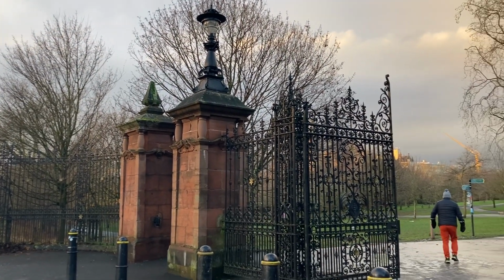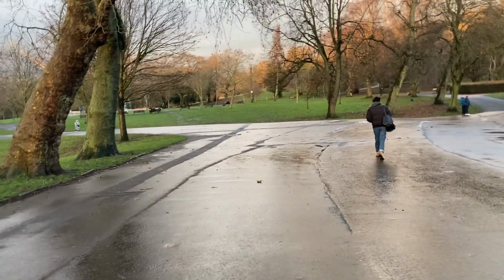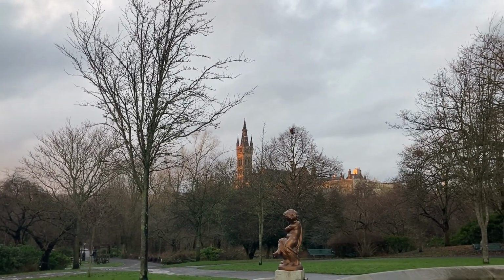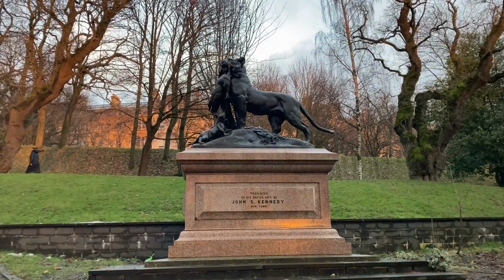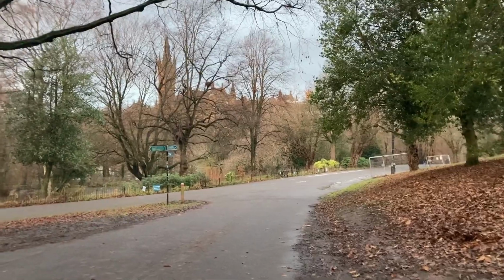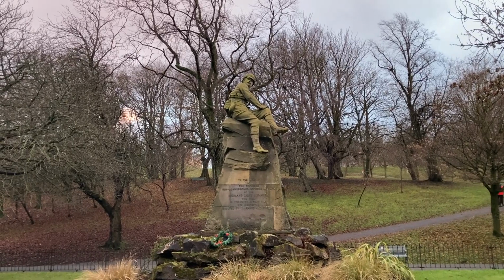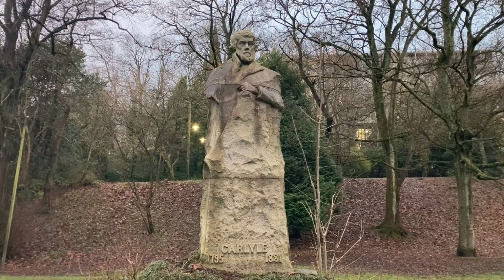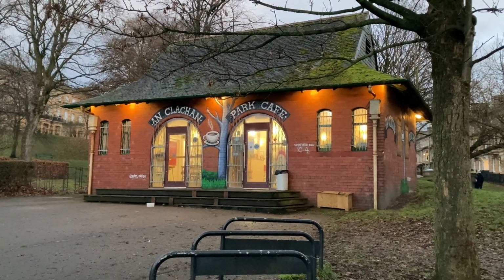Kelvingrove Park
Kelvingrove Park is located in the West End of Glasgow. It is overlooked by the University of Glasgow, and the Kelvingrove Museum and Art Gallery. It's one of Glasgow's most popular parks. It was also used as a filming location for the third season of the TV series Outlander. It was used as a stand in for a park in Boston, where Claire walks with baby Brienne.